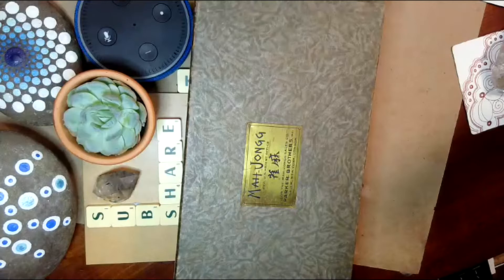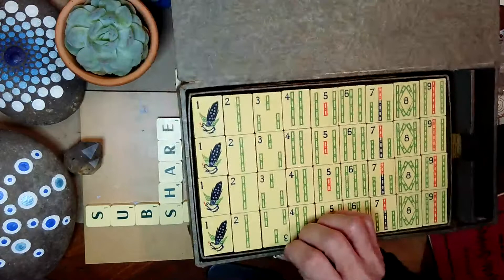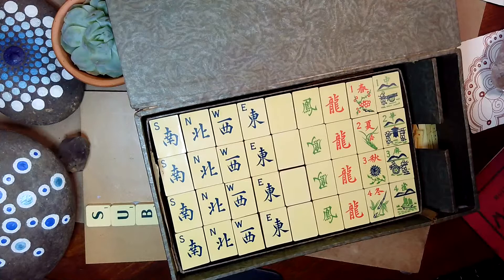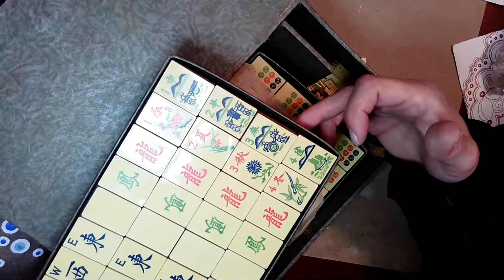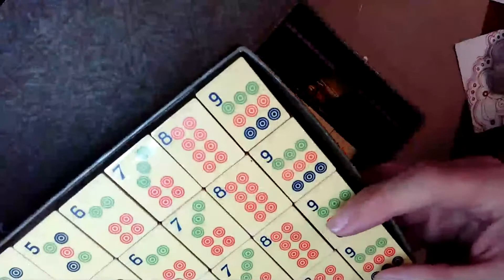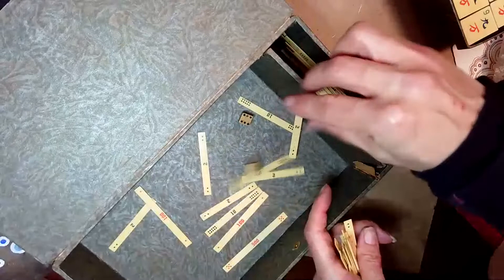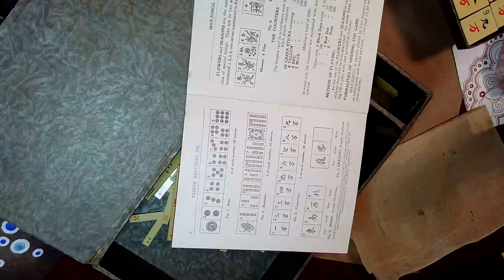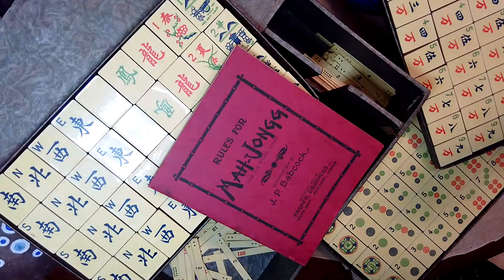Mah-Jongg Opening Video - for old Parker Brother's Set - Un-Used!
Brand new, old Parker Brother's Mah-Jongg set... I'm not sure what I'm looking at, so it's time  to call in the big guns and find out what we have... Please join us to dive into this exciting treasure!

Julie-Anne from @origamitrails joins us as the expert in reviewing what is in this incredible find. Rescued from an Attic this nearly 100 year old game has traveled to New Zealand from where it was found in the United States... it was copyrighted in 1920 by J.P. Babcock, then in 1923 by Parker Brothers...

Please let us know if you have have any fun details to share about this fun find!!

Happy Trails,

Anne, and Julie-Anne